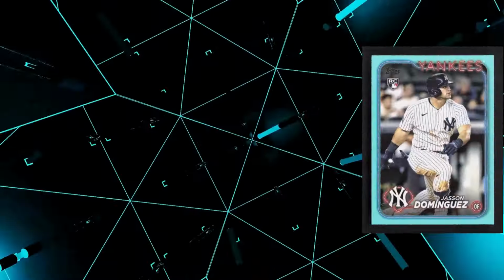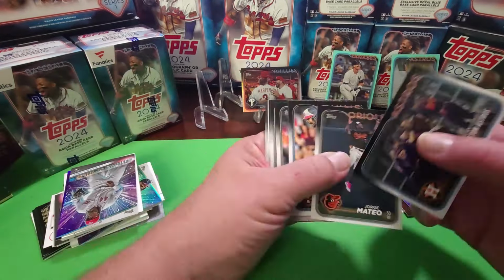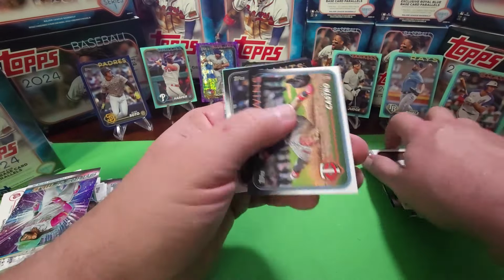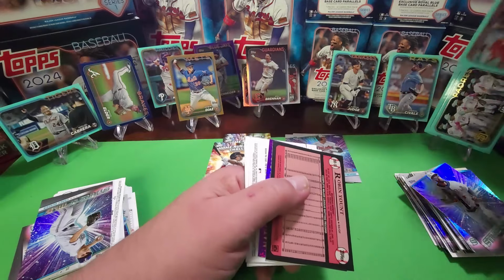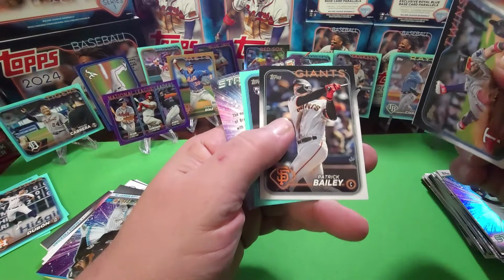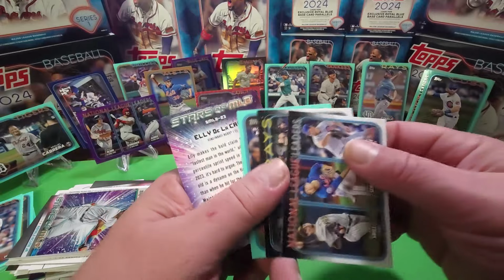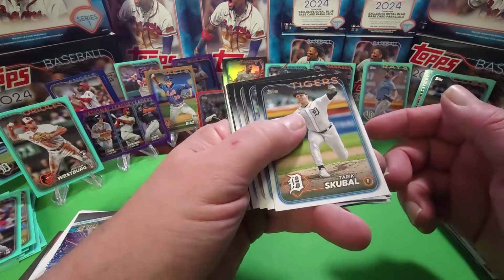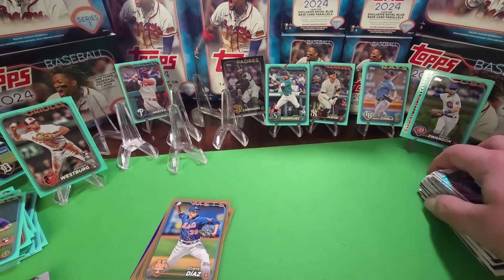THESE BOXES ARE LOADED! Fanatics Exclusive 2024 Topps Series 1 Blaster BOX CASE! PART 1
In This NEW video we Open up the first 6 boxes of 2024 Fanatics exclusive Blaster Box from Our 40 Box Case. Make sure you watch the other parts of this case Opening!
Tell Me what you think of this case in the comments.
We will be giving away a 2022 Topps Update Hanger Box when we reach 1500 Subscribers. All You have to do is :
2. Comment on this Video
3. Like This Video

Tell Me what you think of this new video and as usual.